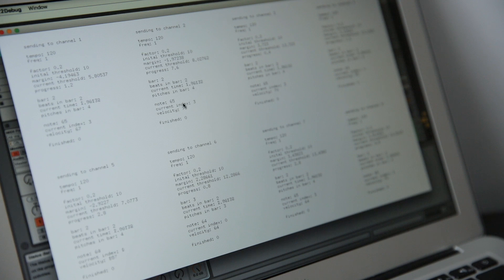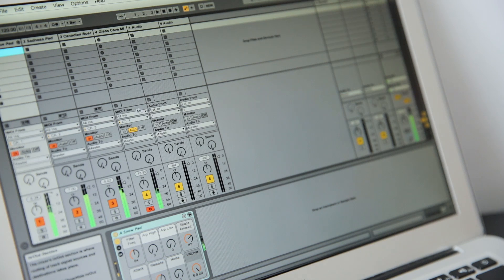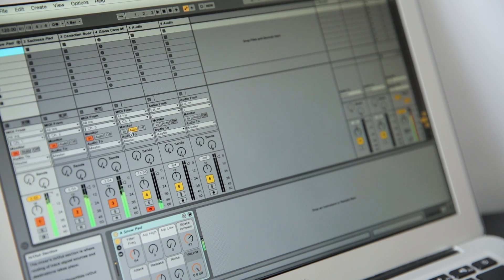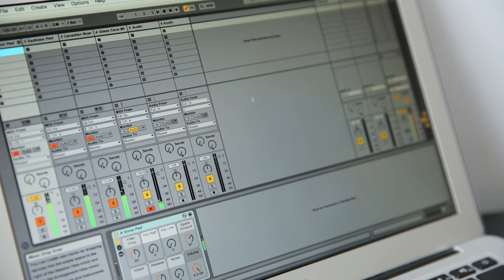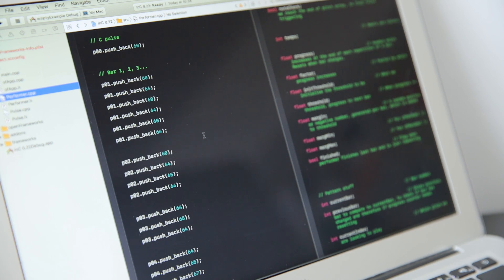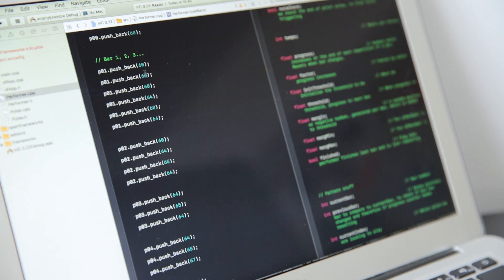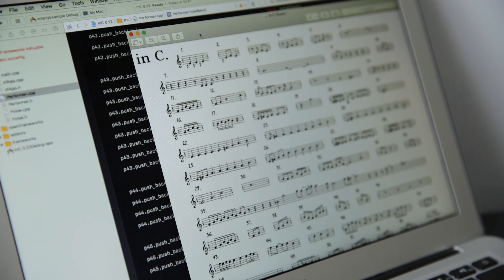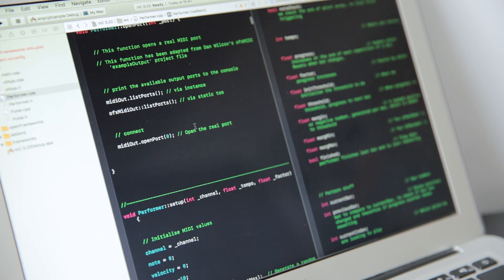Making AI Musicians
Thank you to Terry Riley for making such awesome music!

Handy timestamps:
00:00 Overview
01:52 Software
05:44 Hardware
07:09 Final remarks